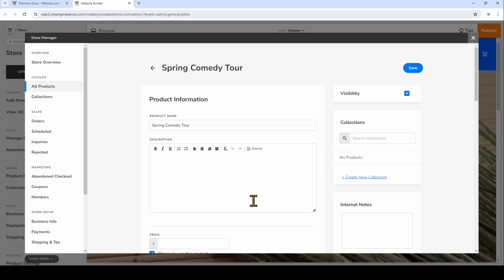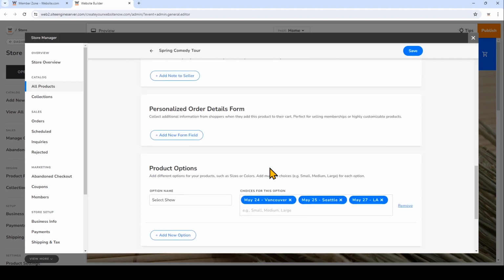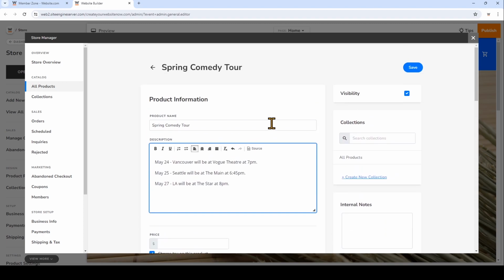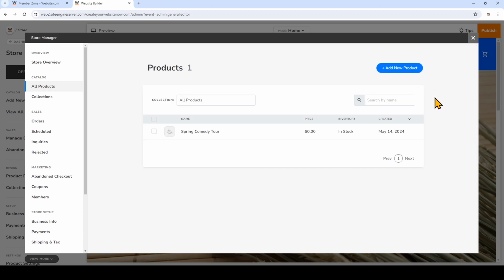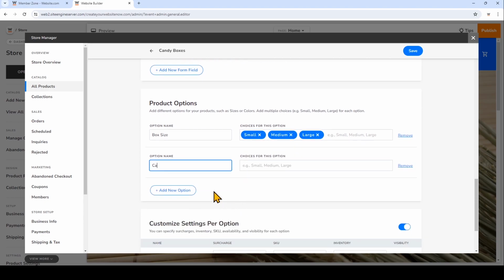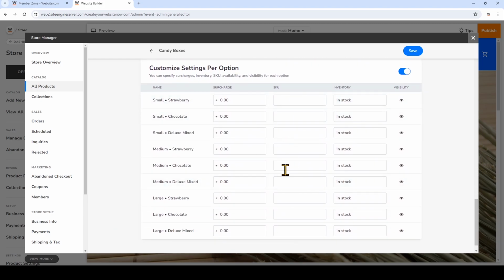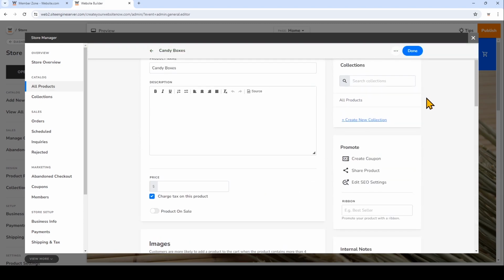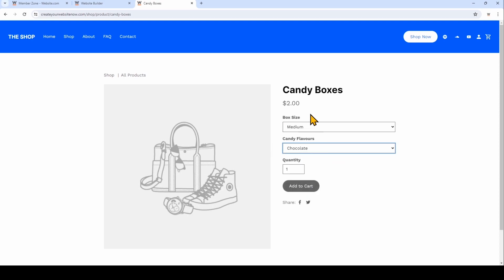Using Product Options to Sell Different Event Tickets and Product Variations On Your Online Store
Learn how to use Product Options and Option Choices to make it easy to sell products through your store. It's a simple way to categorize variations of your products, like Flavours, Colours, Sizes, etc. For events, you list various event dates as your Option Choices. Watch and learn more.